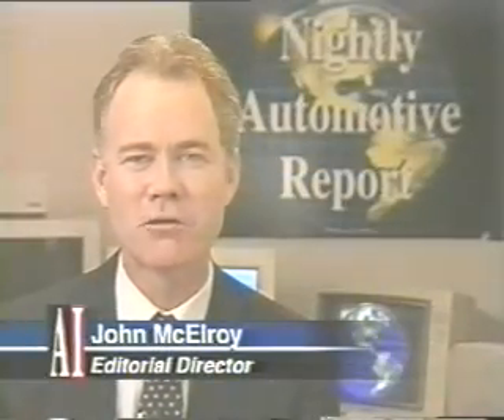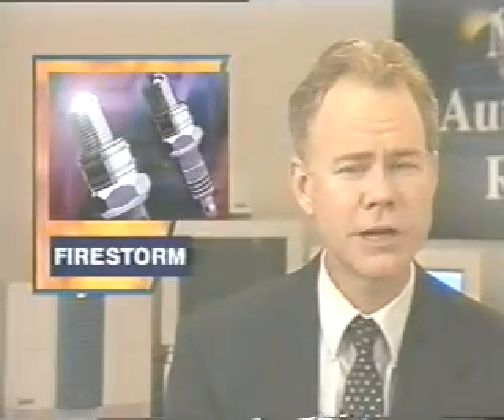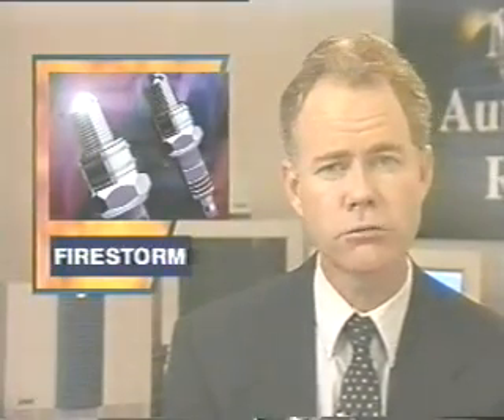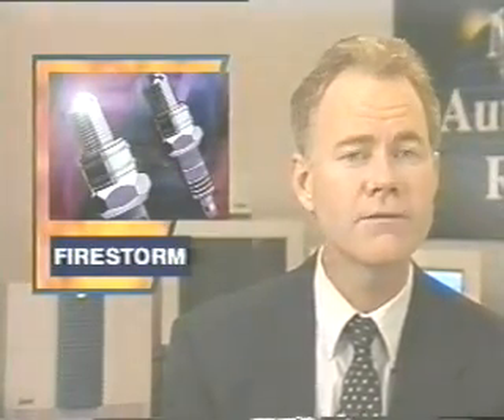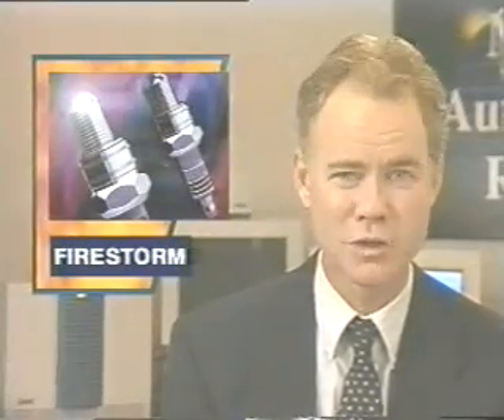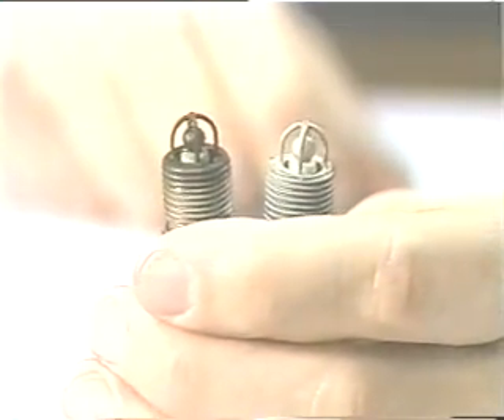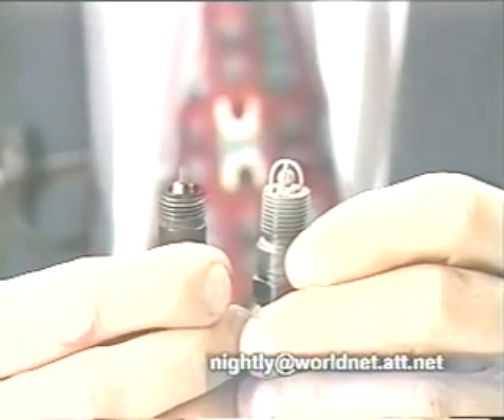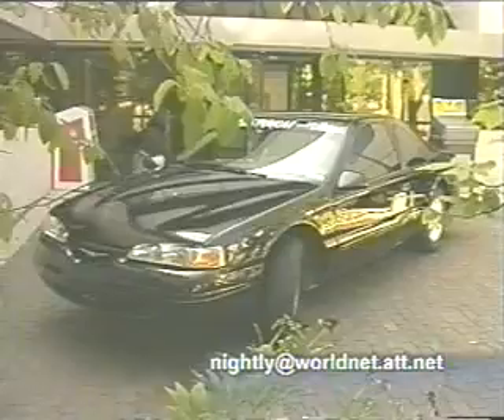Firestorm Spark Plugs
FireStorm's Capabilities:
First, let's look at what FireStorm spark plugs give an internal combustion engine:
• More horsepower;
• 44--50% increase in mpg;
• Dramatic decrease in emissions.
Second, let's see what FireStorm plugs eliminate:
• Smog pump;
• Catalytic converter;
• Radio frequency interference (RFI)   and the use of resistors in the centre electrode;
• Gap growth;
• Exhaust gas recirculation (EGR) systems;
• Misfire/hesitation/detonation/stutter and stumble.
How, you may ask, is all this achieved? In a word, plasma